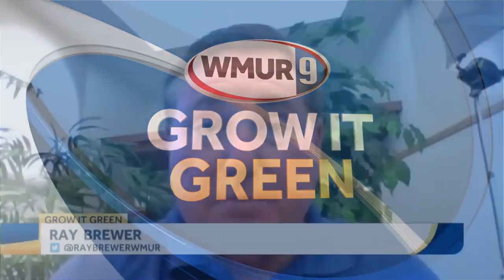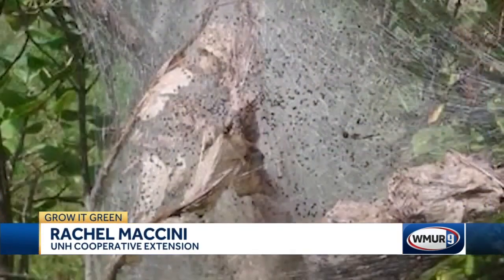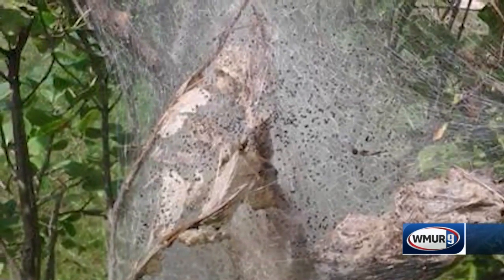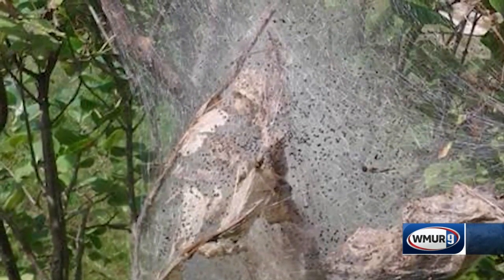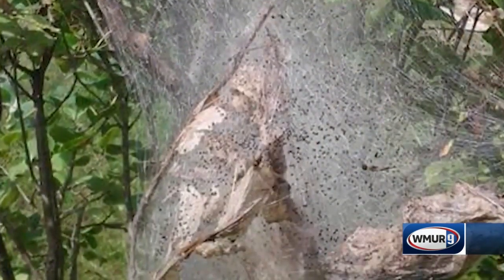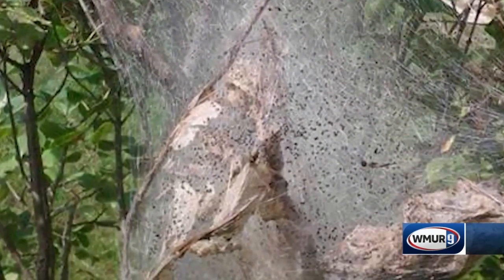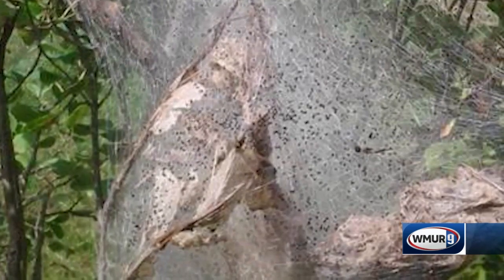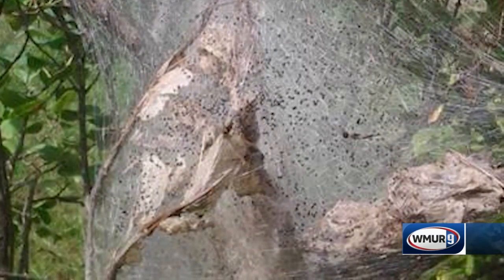Grow it Green: Fall webworms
Learn how to deal with fall webworms.